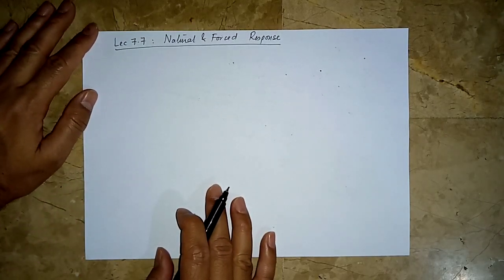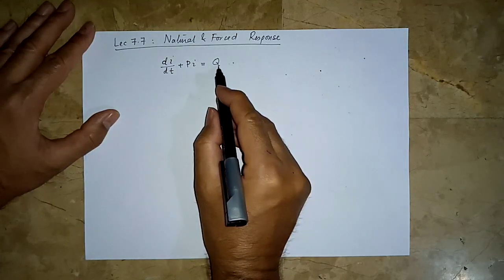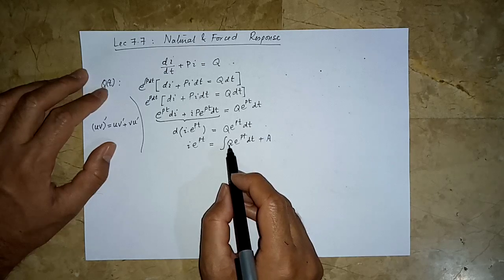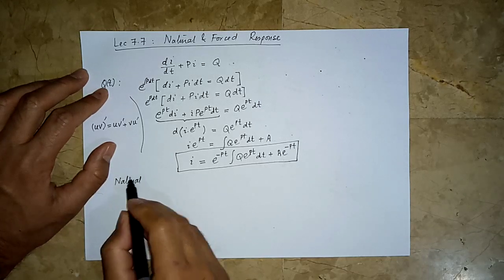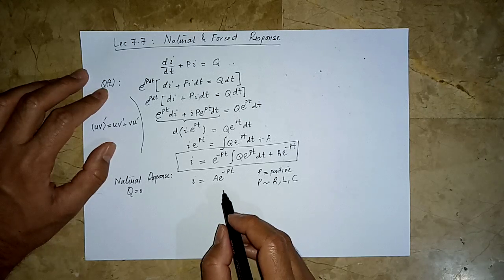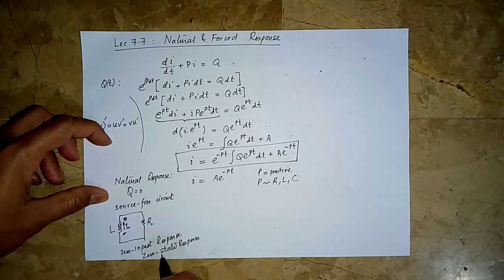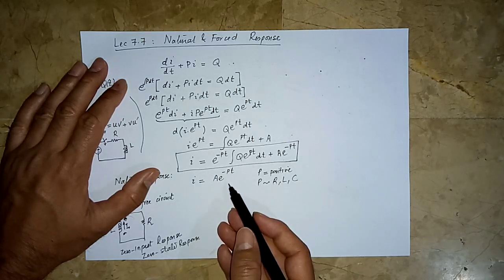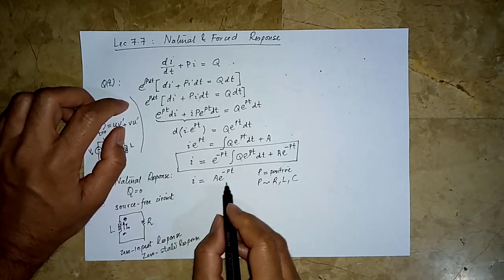VL 7.7: Natural & Forced Response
Describes the mathematical treatment of a linear differential equation. Discussion on natural and forced response.
Length = 15'36"